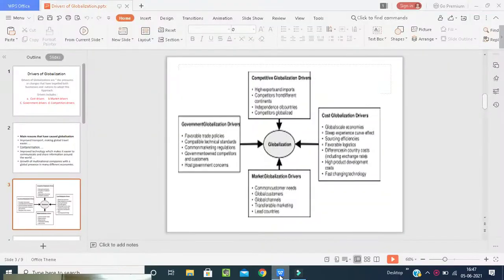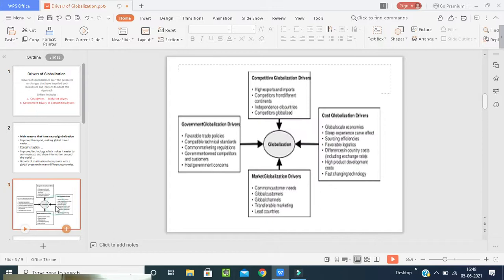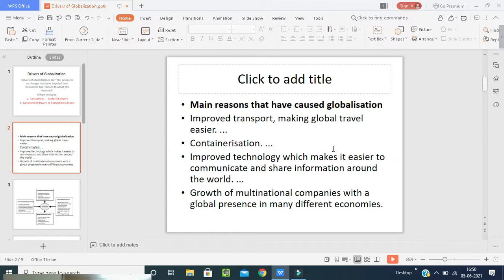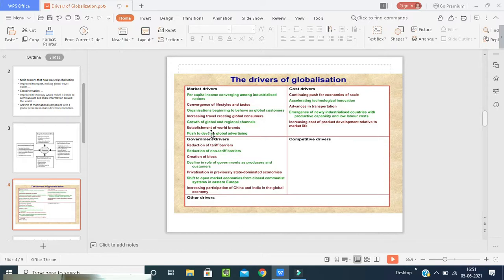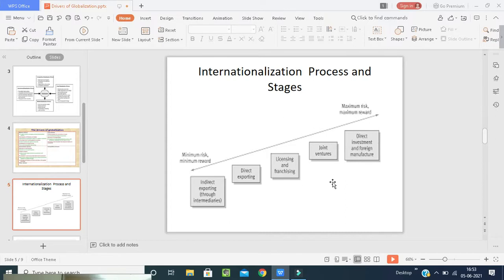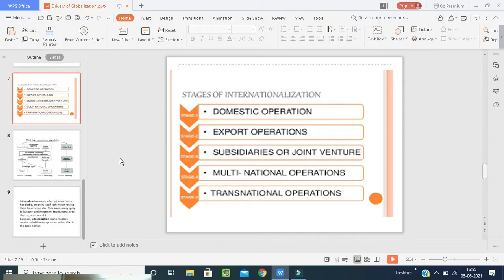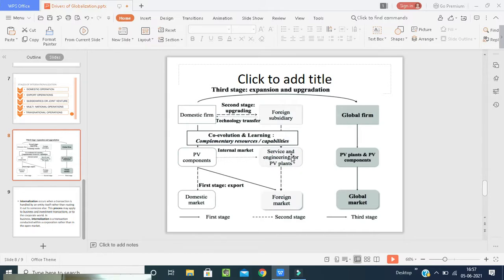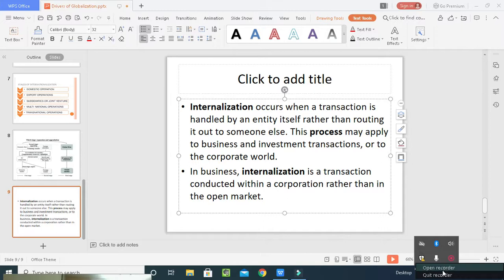Drivers of Globalization/ Process & Stages of Internationalization /Unit -1/ I.B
Drivers of Globalization -Cost,Market,Government & Competition-
Internationalization Process and Stages.-- Works - Main factors - importance.